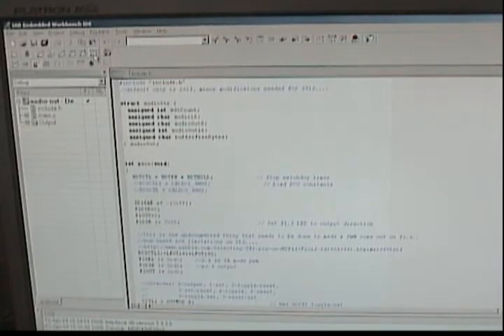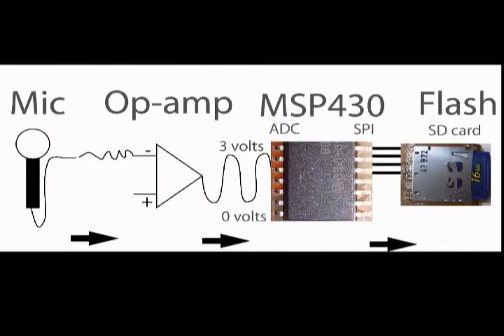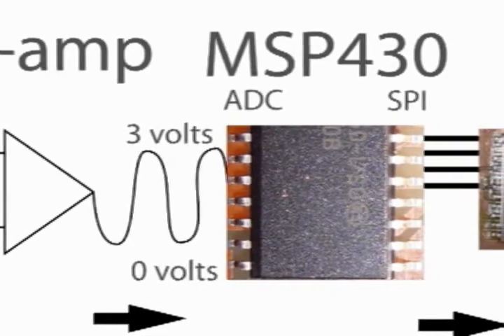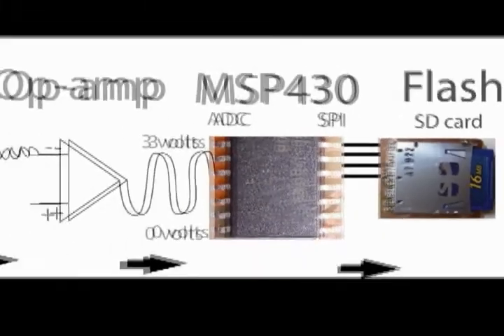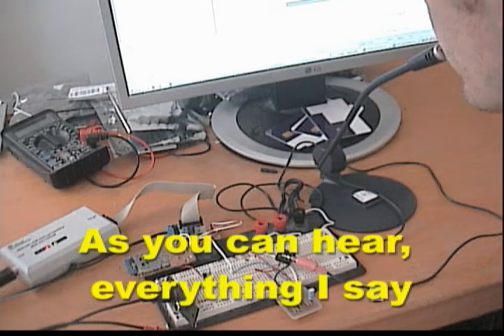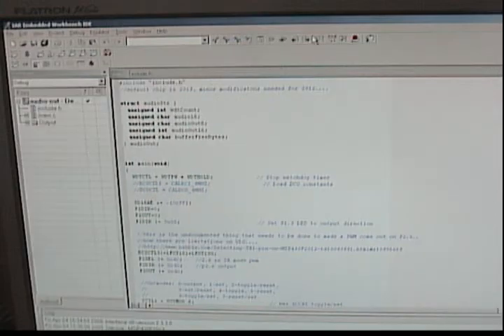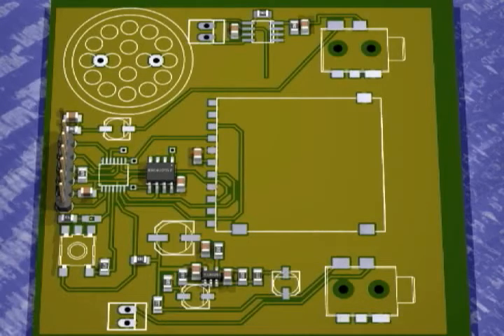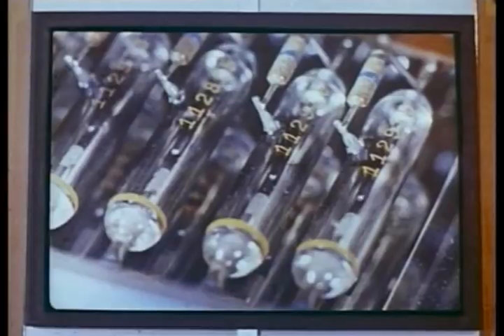DIY Life project: digital audio recorder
see the whole project at diylife.com